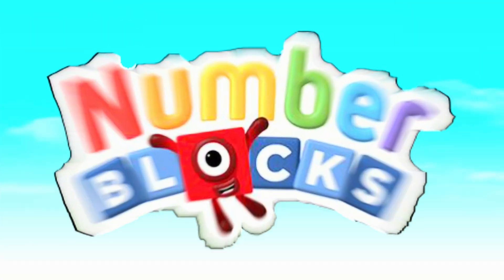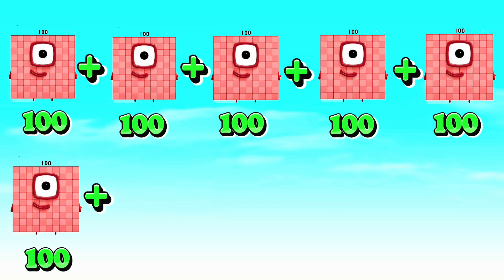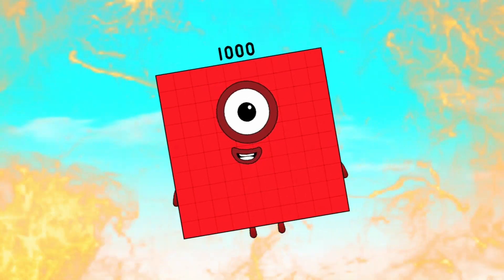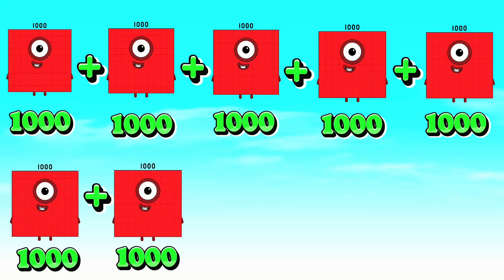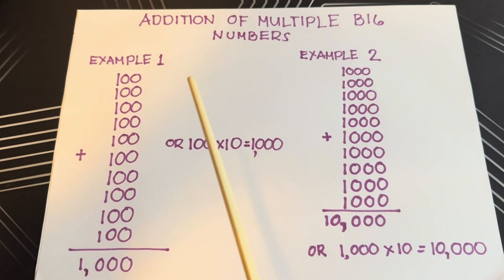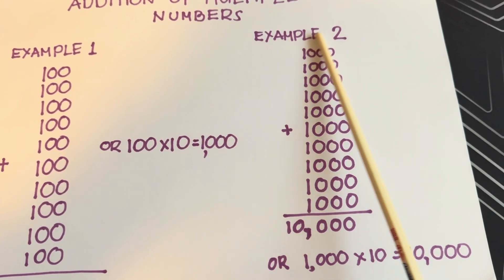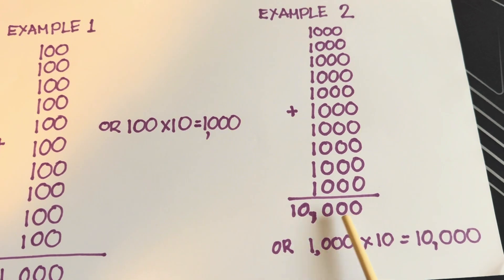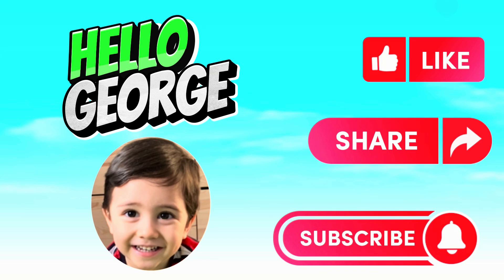NUMBERBLOCKS ADDITION OF MULTIPLE BIG NUMBERS | FIND THE SUM | LEARN TO COUNT | hello george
NUMBERBLOCKS ADDITION OF MULTIPLE BIG NUMBERS | FIND THE SUM | LEARN TO COUNT
Today, let's learn adding multiple big numbers using numberblocks! Always remember, learning maths is easy and fun with numberblocks!